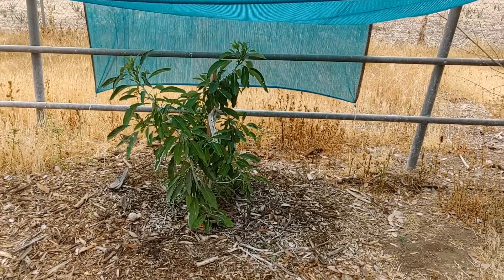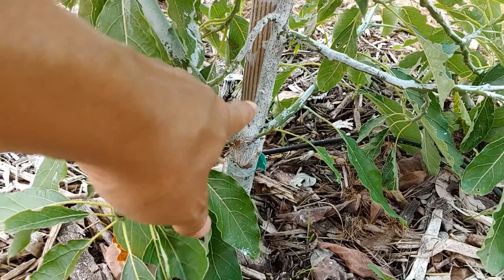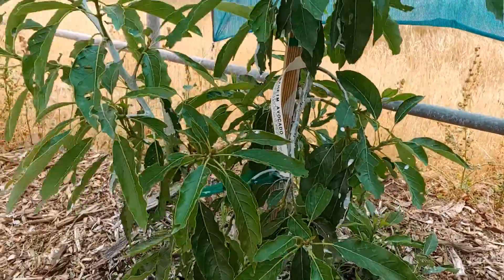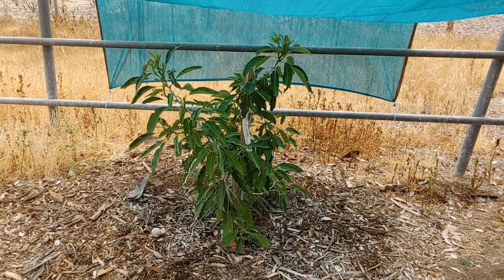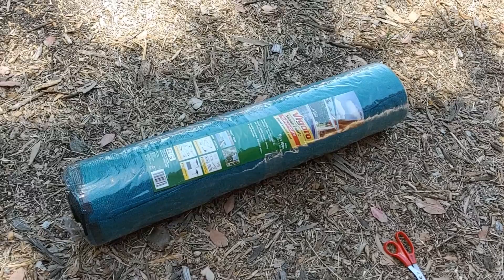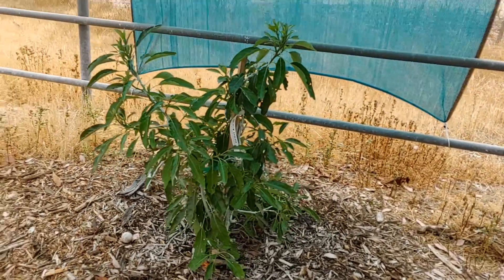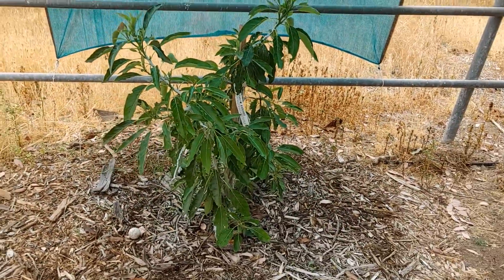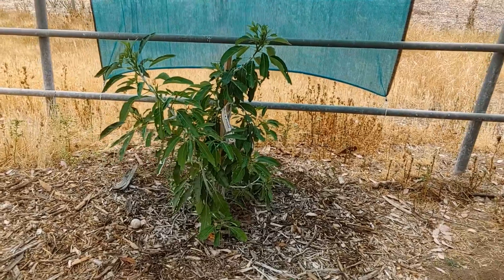Anaheim Avocado Tree - 🥑Avocado Talk🥑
Anaheim Avocado Tree originated in 1910. A seedling from E.C. Dutton planted on Otto Keup place at the corner of Palm Ave. & Ball Road, Anaheim, CA. Production very prolific. Bears regularly, up to 220 lbs (100kg) annually. Resistance to adverse weather, quite tender to frost. Shape of tree, tall & slender. Fruit, June-Aug. of second year. Ventura & Santa Barbara later. Color, green. Weight,18-32 ozs. Shape, elliptical. Skin, medium rough, glossy. Marketability fair. Seed, med. to small. (CAS Yearbook 1956) Flower type A (Lahav & Gazit) (Originated in CA). Flesh of fair to good flavor, up to 22% oil, but inferior to Fuerte, Nabal & Benik;is best in Mar.&Apr. in Israel, July&Aug. in Queensland.